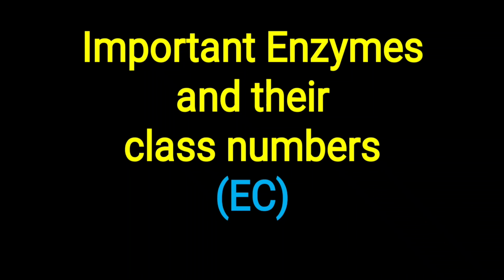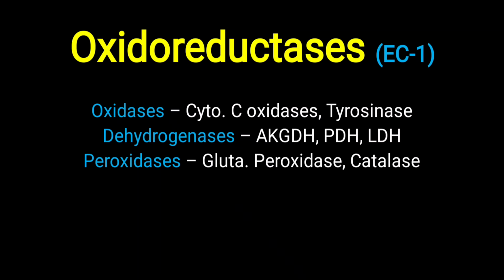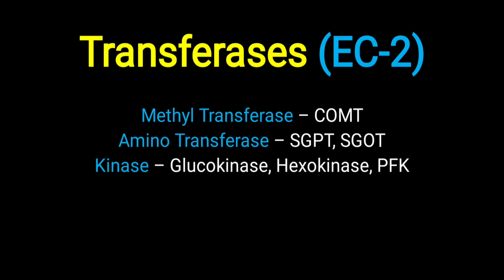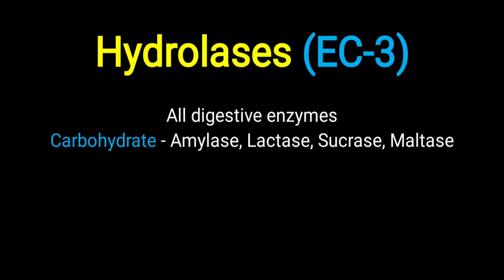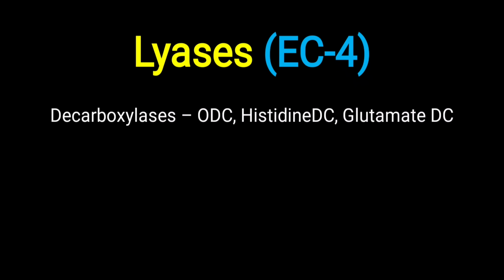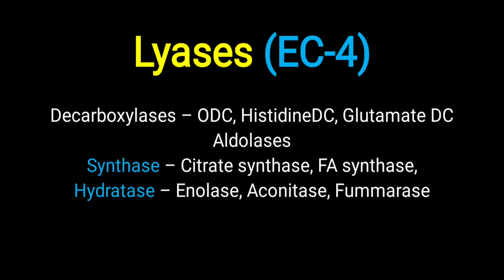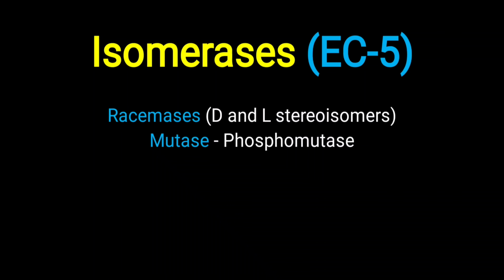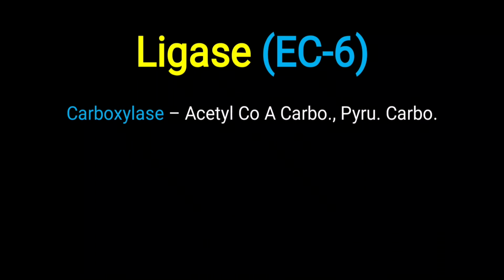Imp Enzymes and their class (EC) number